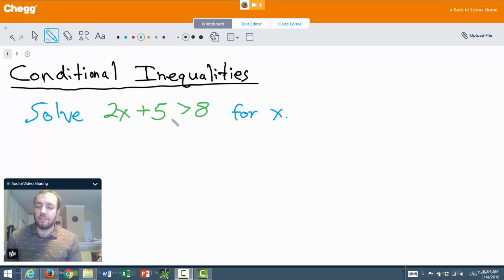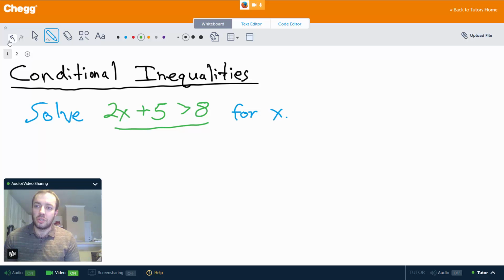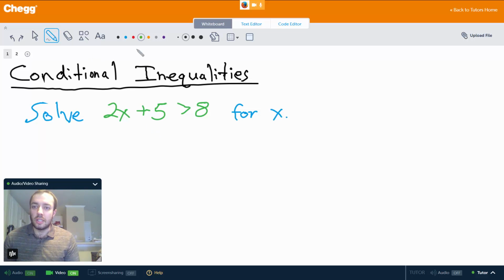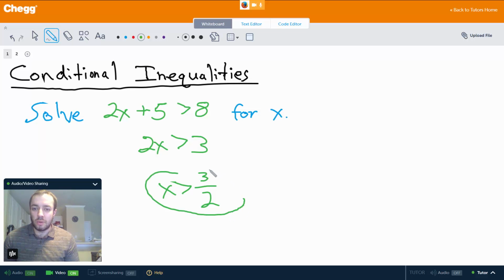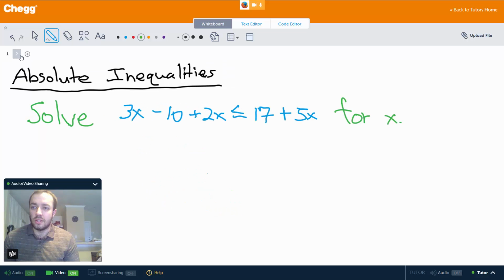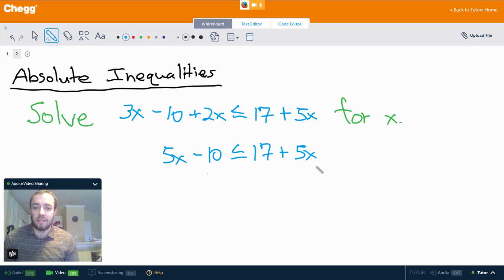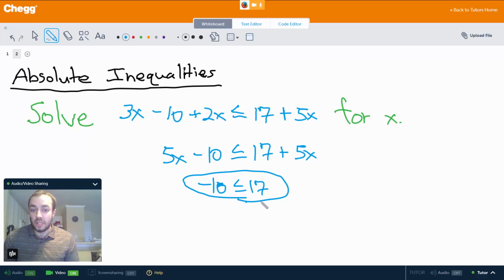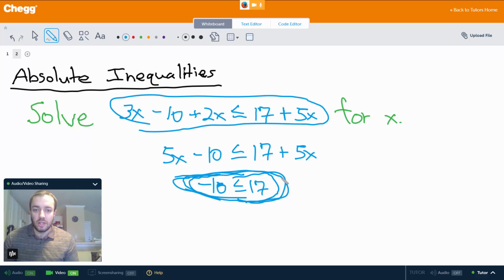Conditional Inequalities | Algebra | Chegg Tutors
A conditional Inequality is one which is true for certain values of the letters involved.

Learn about Algebra terms like Conditional Inequalities on Chegg Tutors. Work with live, online Algebra tutors like Chris W. who can help you at any moment, whether at 2 pm or 2 am.

About Chris W., Algebra tutor on Chegg Tutors:

Math major

Subjects tutored: ACT math, Basic Math, SAT II Mathematics Level 1, Discrete Math, Trigonometry, Algebra, Number Theory, Applied Mathematics, Calculus, Computer Certification and Training, SAT II Mathematics Level 2, Web Design, Set Theory, Information Technology, Geometry College Advanced, Pre-Algebra, Numerical Analysis, SSAT math, SAT math, Computer Science, Software Engineering, GRE, Linear Algebra, LaTeX, Geometry, Statistics, Linear Programming, Pre-Calculus, and PSAT math